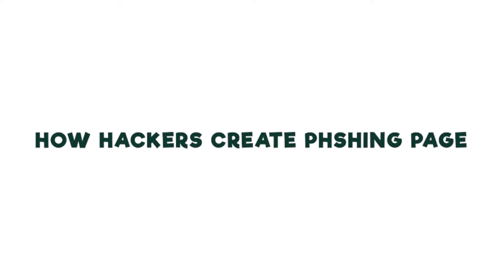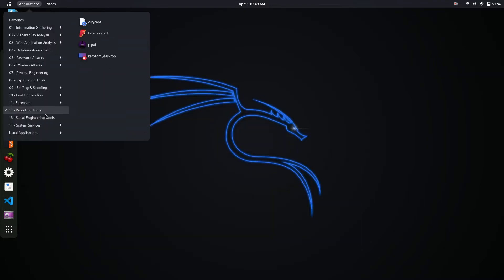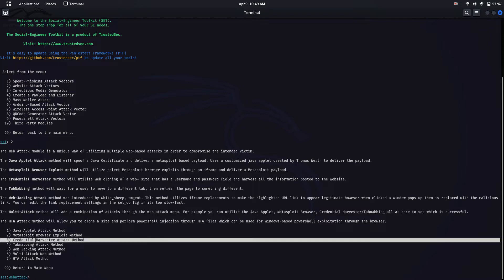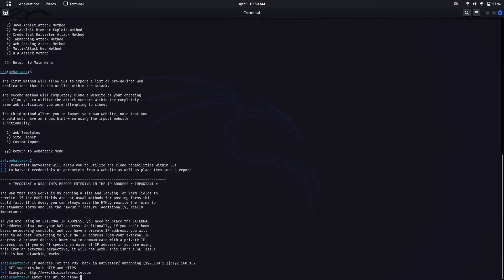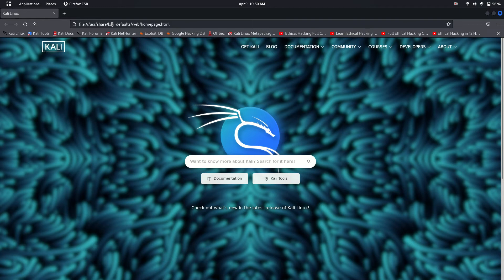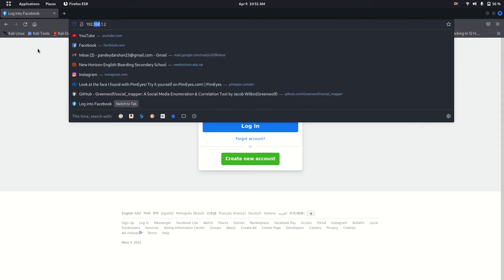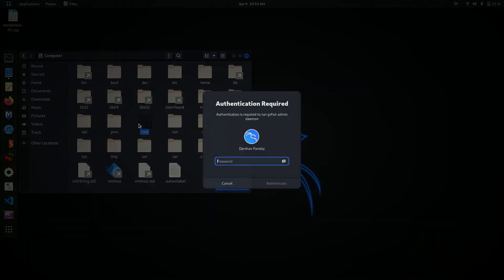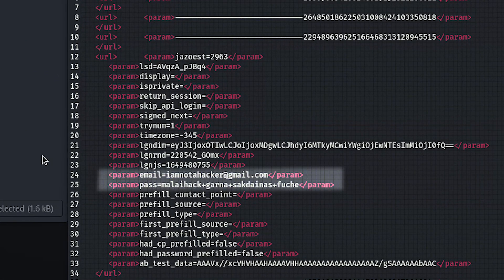How HACKERS create phishing pages !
How to make phishing page in kali linux

𝙒𝙚𝙡𝙘𝙤𝙢𝙚 𝙩𝙤 𝙩𝙝𝙚 𝙊𝙛𝙛𝙞𝙘𝙞𝙖𝙡 𝙮𝙤𝙪𝙩𝙪𝙗𝙚 𝙘𝙝𝙖𝙣𝙣𝙚𝙡 𝙤𝙛 TechnoSec !
ɪɴ ᴛʜɪꜱ ᴄʜᴀɴɴᴇʟ ʏᴏᴜ ᴡɪʟʟ ꜰɪɴᴅ ᴇᴛʜɪᴄᴀʟ ʜᴀᴄᴋɪɴɢ, ᴘᴇɴᴇᴛʀᴀᴛɪᴏɴ ᴛᴇꜱᴛɪɴɢ, ᴄʏʙᴇʀ ꜱᴇᴄᴜʀɪᴛʏ, ɴᴇᴛᴡᴏʀᴋ ꜱᴇᴄᴜʀɪᴛʏ ɪɴ ɴᴇᴘᴀʟɪ .
ꜱᴏ, ɪɴ ᴛʜɪꜱ ᴄʜᴀɴɴᴇʟ ʏᴏᴜ ᴄᴀɴ ᴇᴀꜱɪʟʏ ʟᴇᴀʀɴ ᴇᴛʜɪᴄᴀʟ ʜᴀᴄᴋɪɴɢ ᴀɴᴅ ᴄʏʙᴇʀ ꜱᴇᴄᴜʀɪᴛʏ ɪɴ ɴᴇᴘᴀʟɪ .